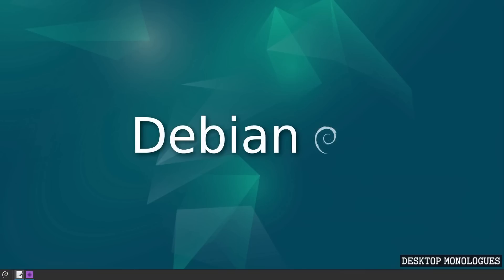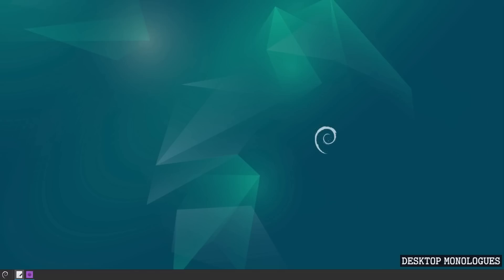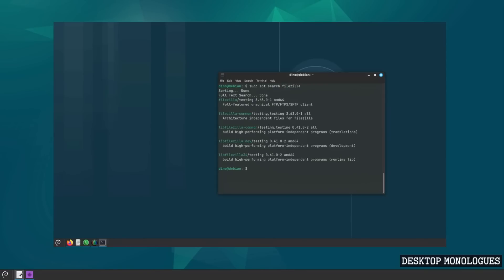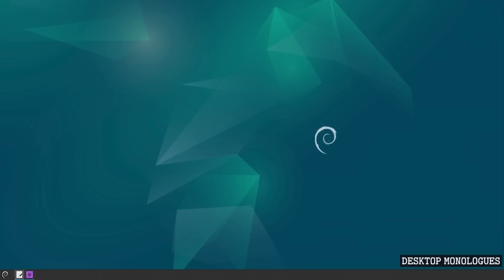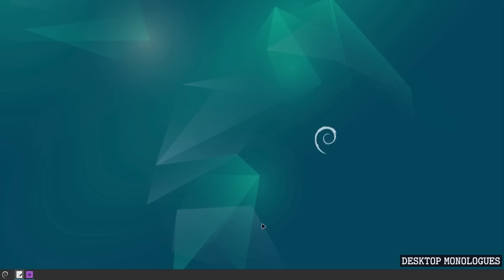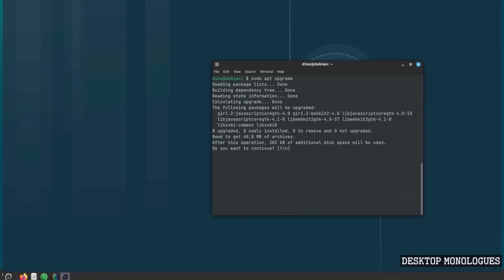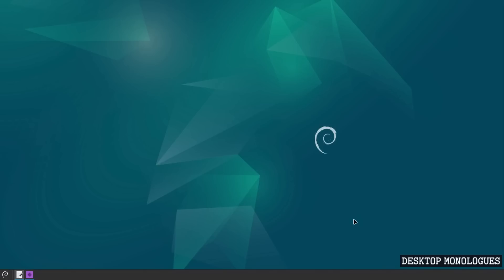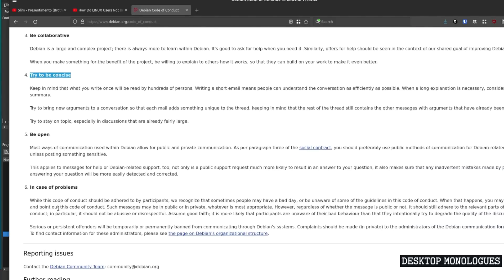Why Debian is a cool Linux distro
Debian is in my opinion one of the best Linux distro choises. Of course, it is not for everyone, but it is for everyone - eventually.
Cinnamon DE, apt, Nemo, consistency, legacy and more are all reasons why to choose Debian (or a similar) as a personal OS.